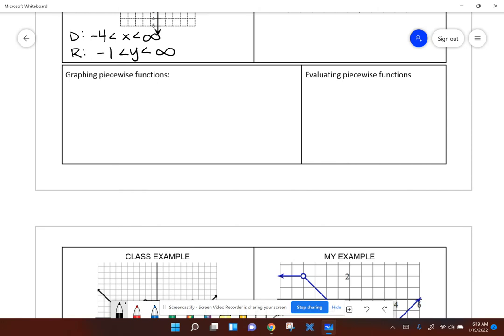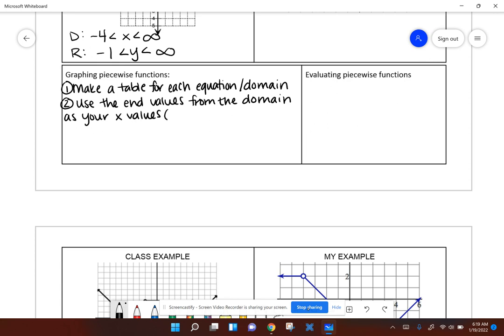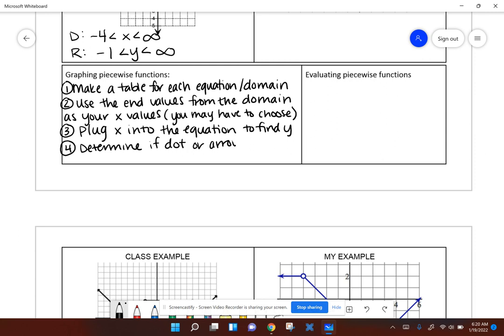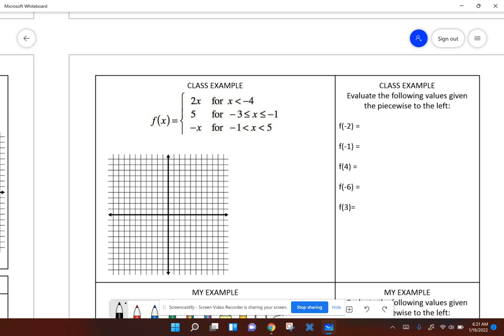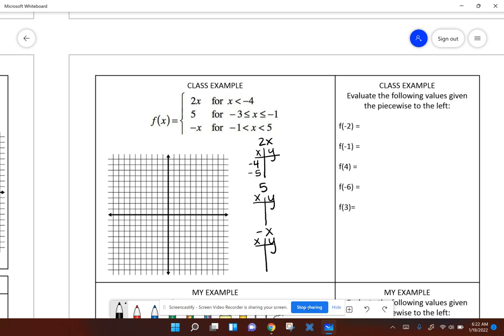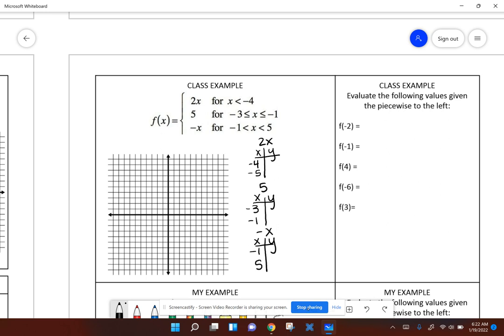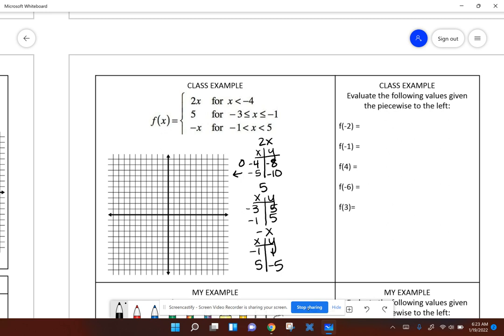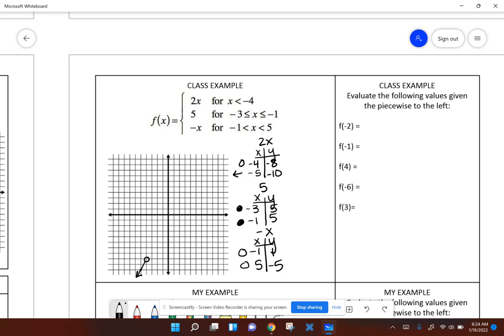Graph a Piecewise Function - Finals Review - Day 2